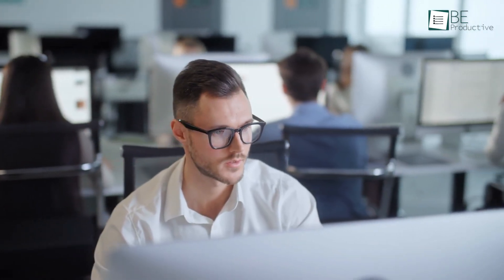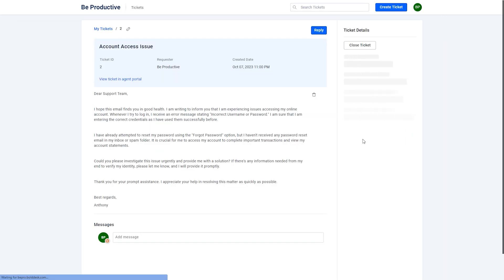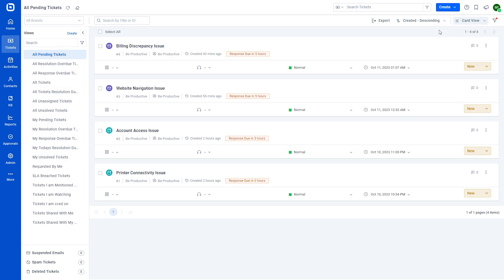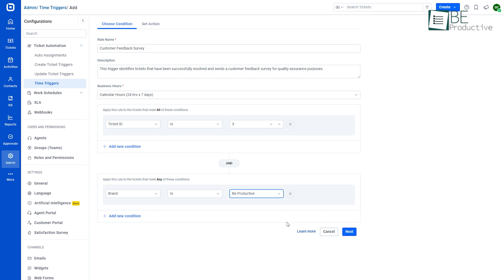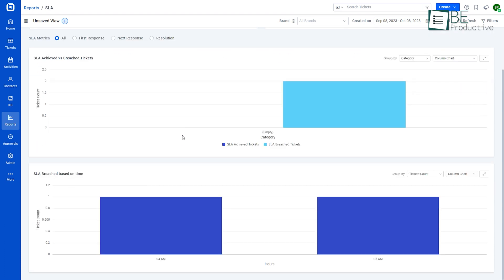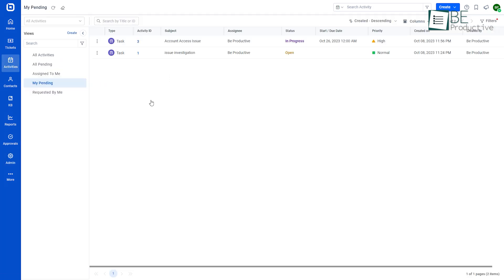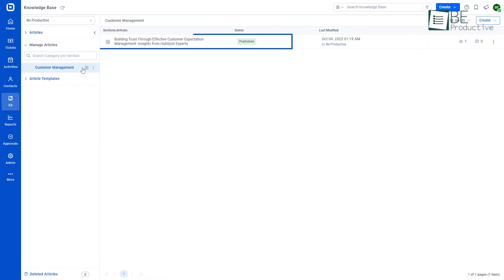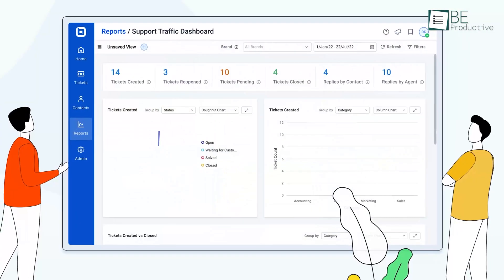Bold Desk: All-in-One Customer Service Software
Simplify and streamline your customer support with BoldDesk - the all-in-one solution for managing service tickets, emails, and repetitive tasks. By centralizing multiple inboxes and communication channels into one easy-to-use platform, BoldDesk gives your team the power to handle every customer inquiry efficiently.

Videos you may like:
Intro and Animation Credit:
10Studio: